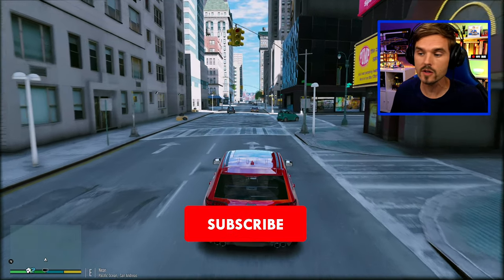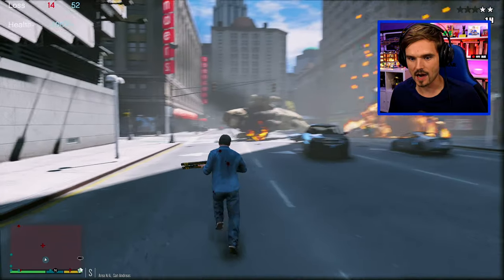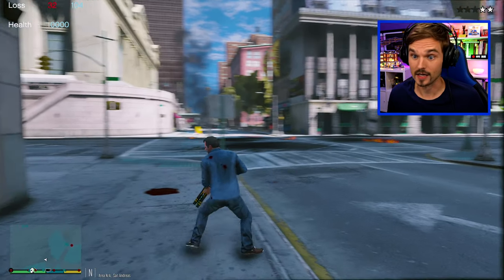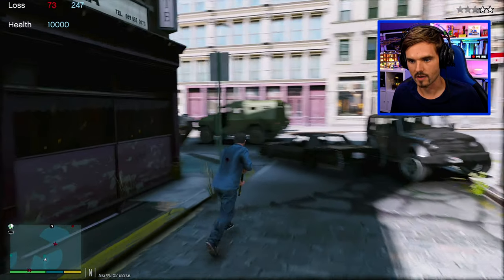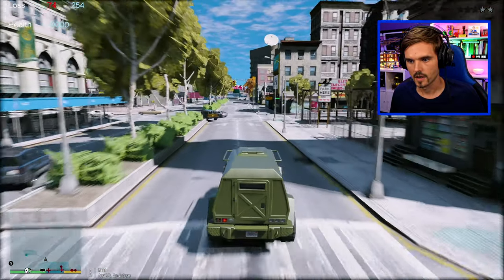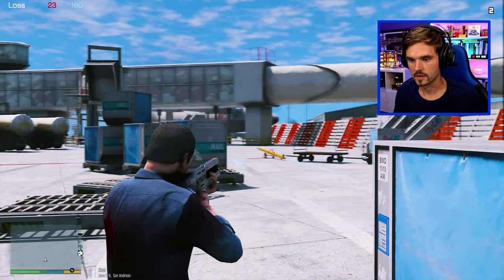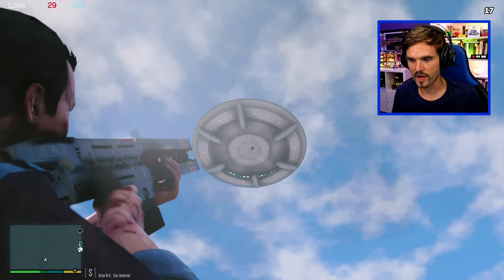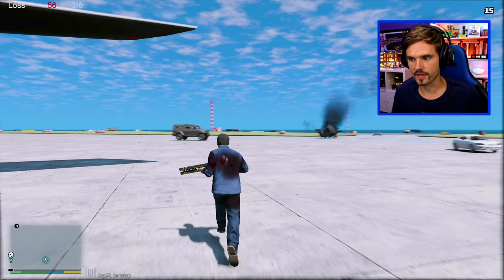GTA 5 New York City Alien Attack! (Liberty City Mod)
GTA 5 New York City Alien Attack! Hey guys, I'm back with a new GTA5 video today featuring GTA5Mods! The GrandTheftAuto5 Libery City Mod brings Libery City from GTA IV to GTA V and of course Liberty City is based on New York City! So today I am heading for a visit to New York when all of the sudden, aliens decide to attack and all hell breaks loose! Enjoy this GTA 5 New York City mod video!

And don't miss my other videos and also my live streams, every Mon, Wed, Fri live at 7 PM EST!

I am a GTA 5 content creator and I live stream GTA 5 and other games on a regular basis and upload GTA 5 gaming videos throughout the week!